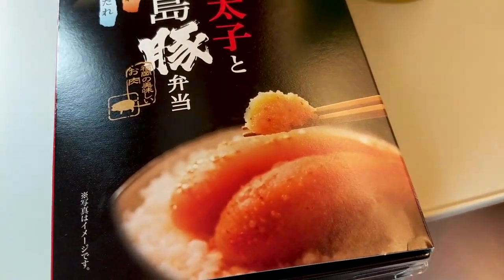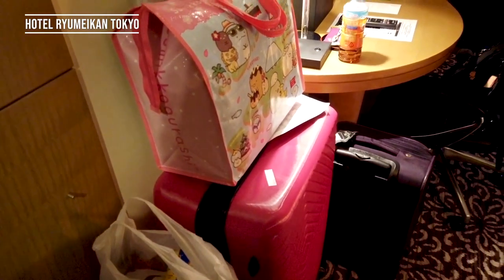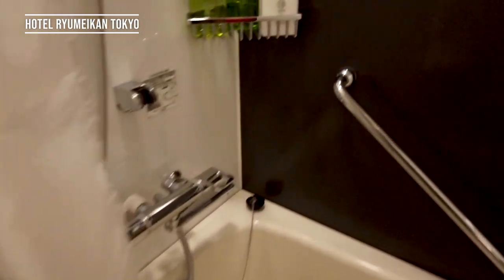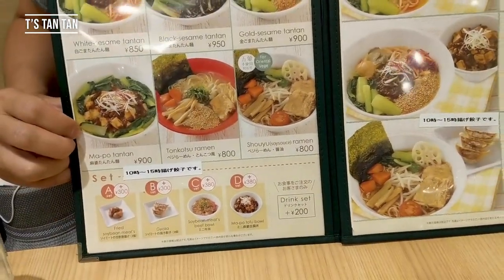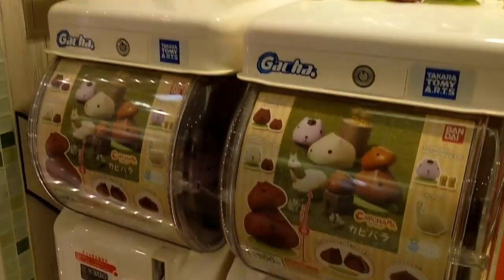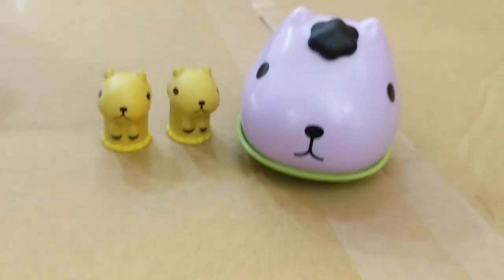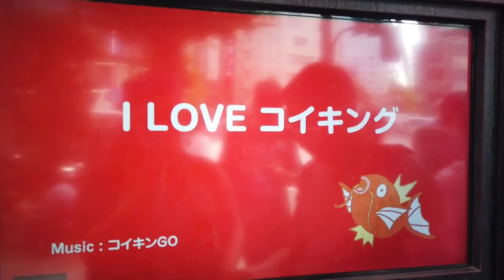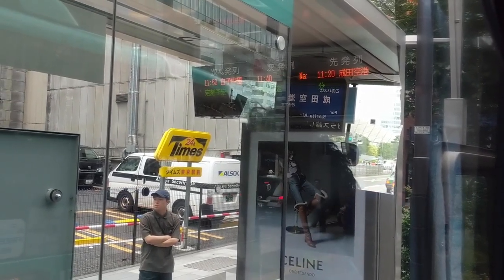Japan Vlogs 2019: Our Last Days in Tokyo!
This was our last day and a half in Tokyo and in Japan. We revisited some favorite places and walked around Akihabara to see what it was like. But mostly we ate cute things, got more gachapon, and took it easy saying goodbye for now to one of our favorite cities. We will be back! Thanks for joining us on this journey! What was your favorite part? For me, it was definitely finding that Magikarp Taiyaki. I watched that video, eating it, and laughing so hard.